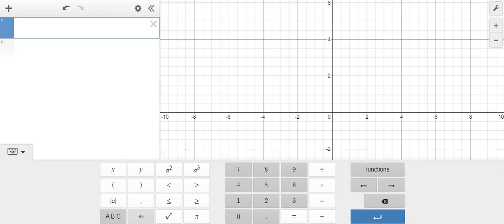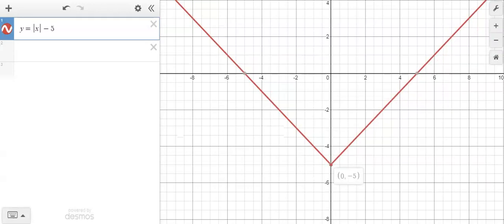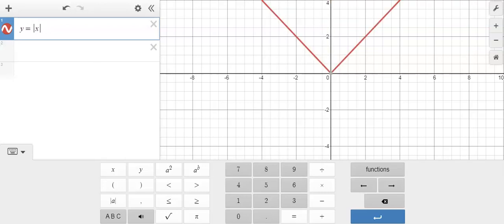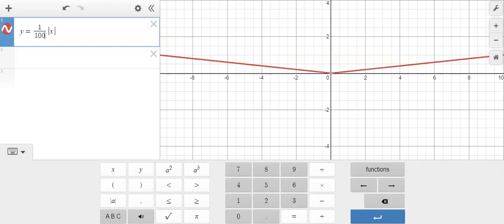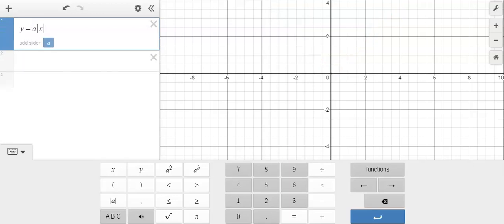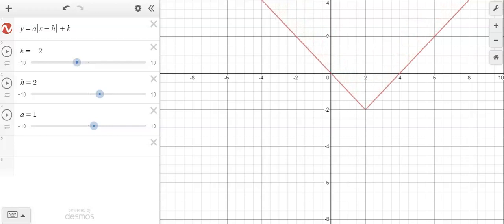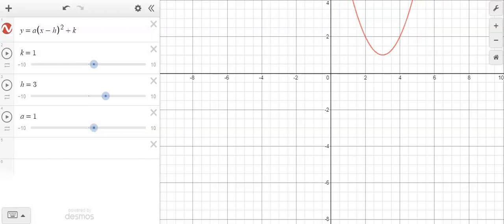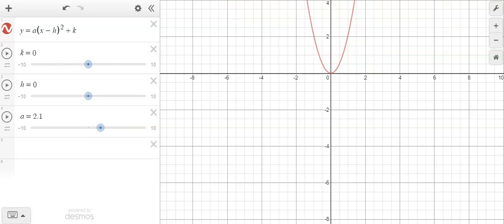2 6 Transformations of Functions